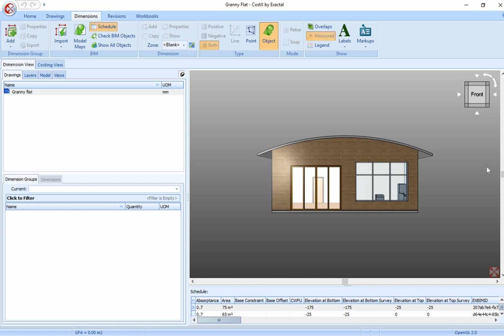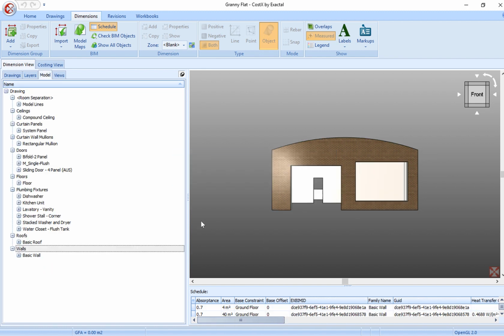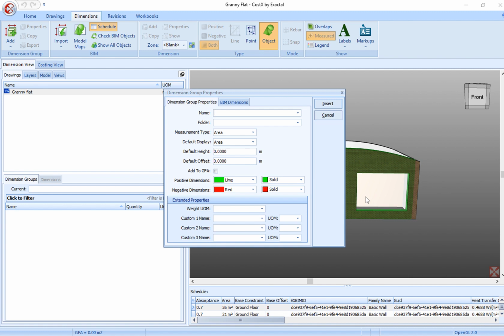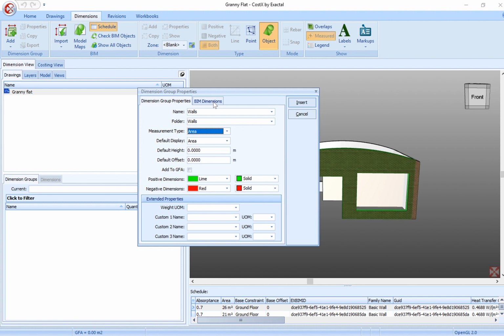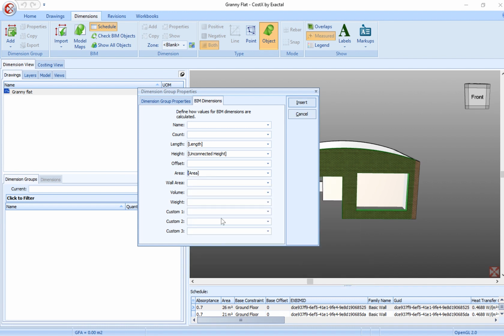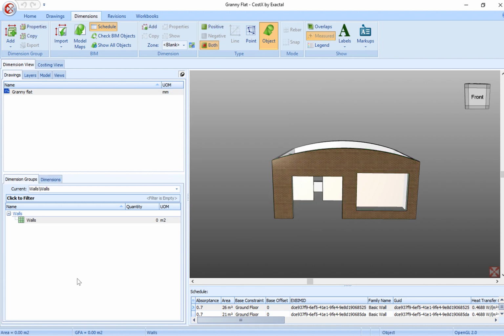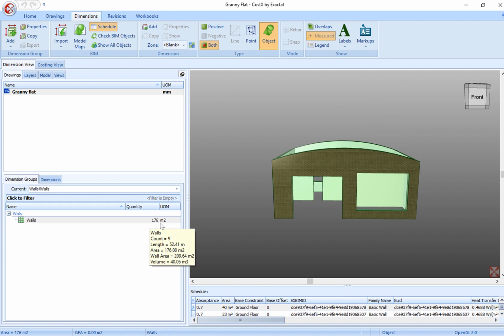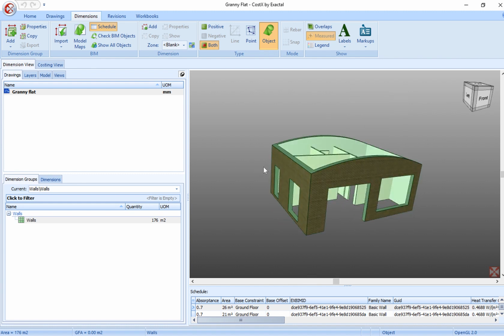Video 4 - 5D BIM Dimension Groups in CostX